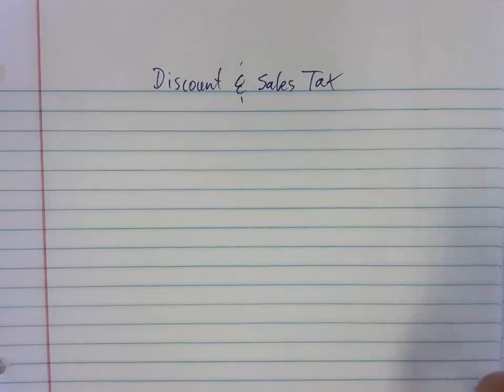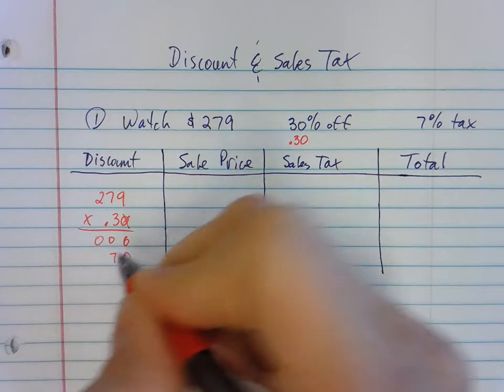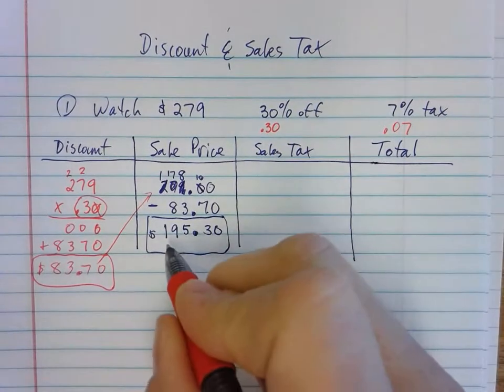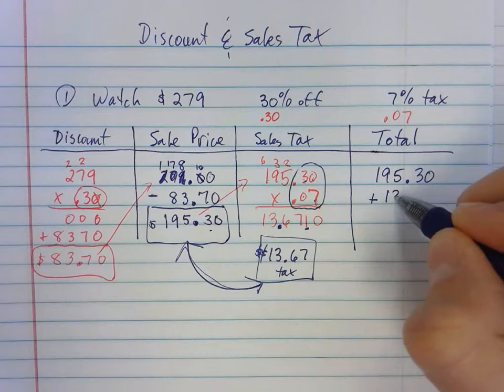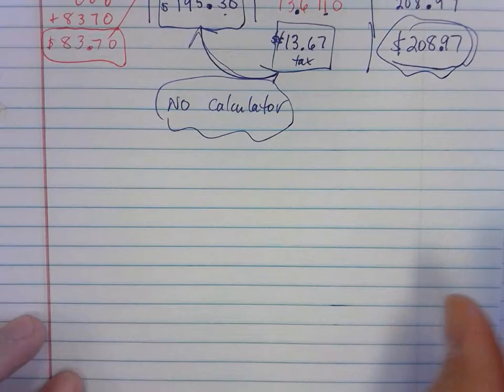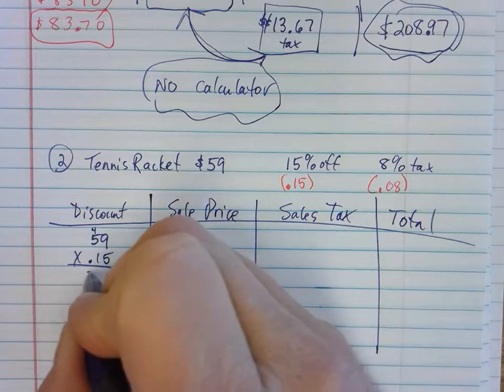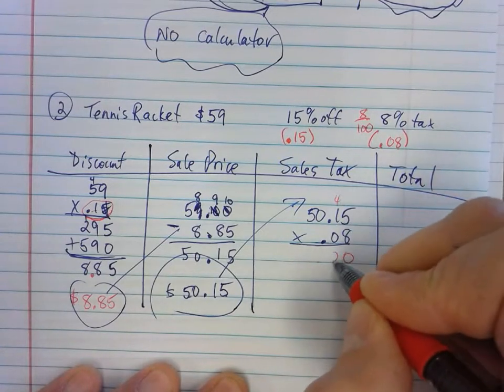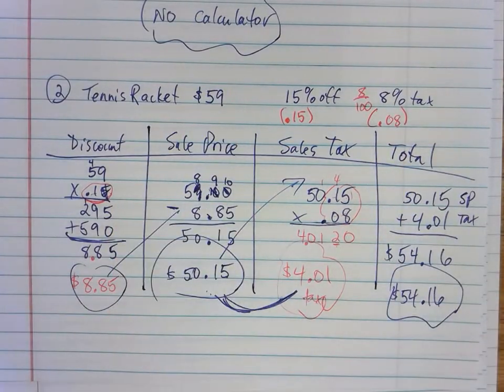Discount and Sales Tax No Calculator by Mr. Reid at BMS